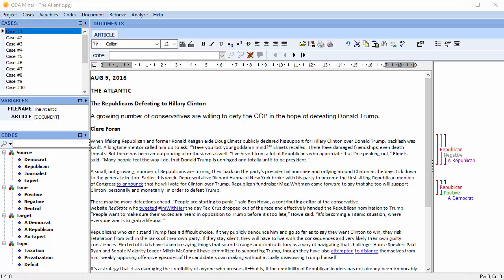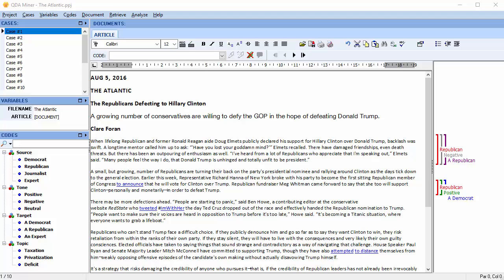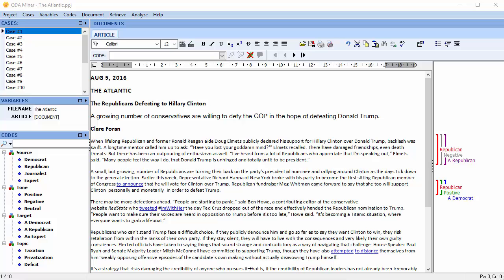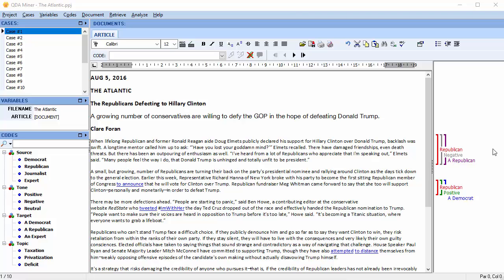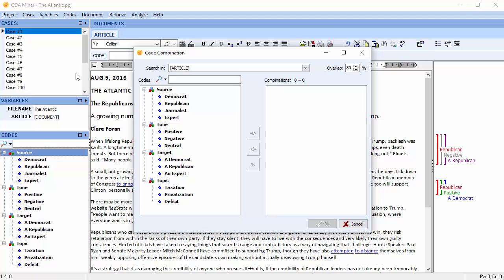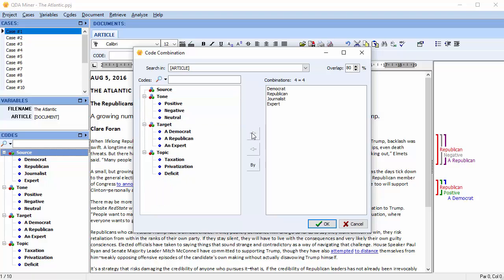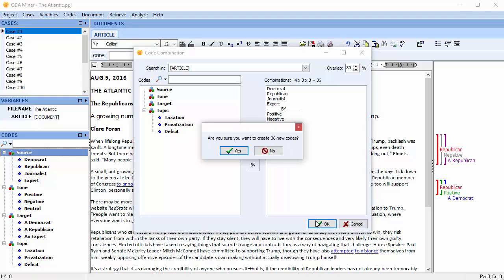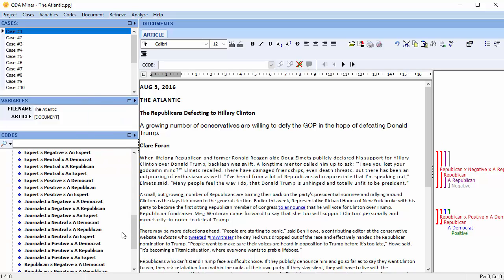QDA Miner - Compound Codes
Quite often, a codebook will be multidimensional with several aspects of a phenomenon being coded independently. For example, if you are analyzing communication processes, you may code the source of a comment (the speaker), its target or the specific topic discussed as well as the tone of the message (positive, negative or neutral). In such situations, the main interest lies not in the appearance of a specific code but in the combination of codes from those different dimensions. QDA Miner offers various tools to analyze code co-occurrences and code sequences or to retrieve codes overlapping or close to each other. The CODES | COMBINE command allows you to join codes from multiple dimensions and create new compound codes that combine all the dimensions.